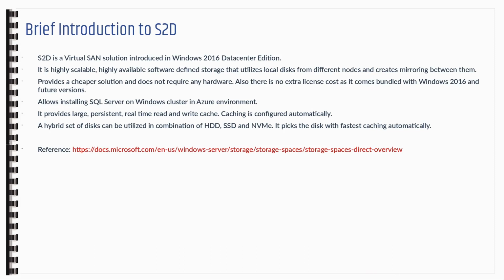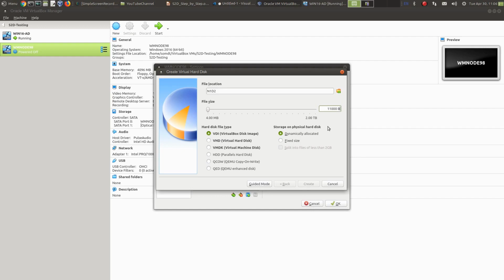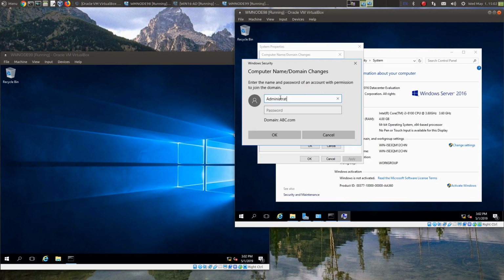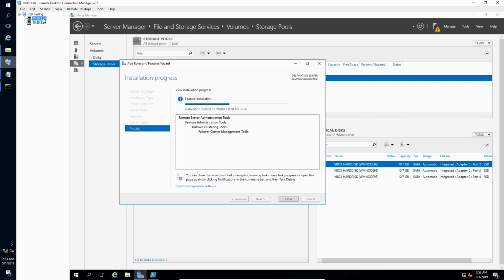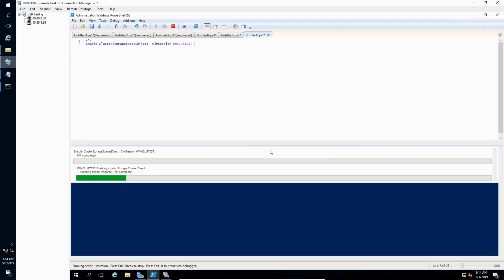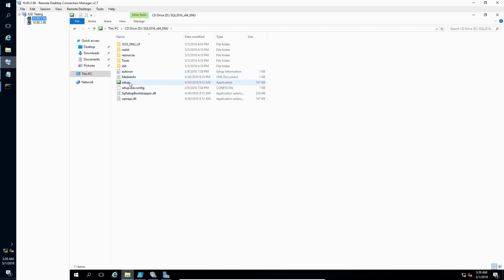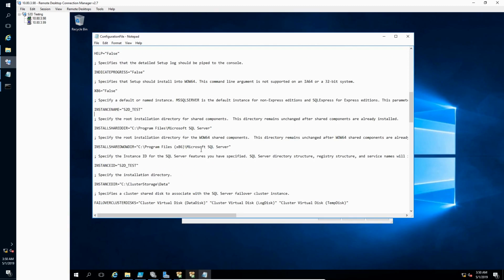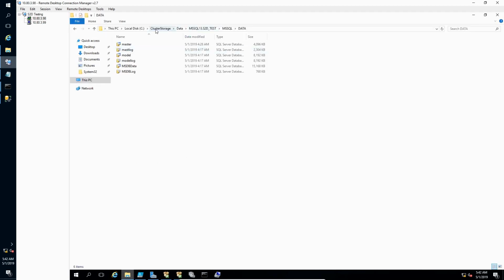SQL Server Installation on S2D: Step by Step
This video demonstrates how S2D can be created in your lab environment and how you can enable S2D and install SQL Server on a Windows Cluster.

1. Create two VirtualBox VM with 30 GB of storage:
WMNODE088
WMNODE099

2. Enable Hyper-V

3. Install Windows Server 2016

4. Disable Firewall

5. Set the network to use the DNS server.

6. Add both the VMs to Active directory ABC.com

7. Enable Hyper-V in VirtualBoxes
Enable-WindowsOptionalFeature -Online -FeatureName Microsoft-Hyper-V -All -NoRestart

8. Install Windows features
Install-WindowsFeature -Name "Hyper-V", "Failover-Clustering", "Data-Center-Bridging", "RSAT-Clustering-PowerShell", "Hyper-V-PowerShell", "FS-FileServer"

9. Check the storage

# Fill in these variables with your values
$ServerList = "localhost"

Invoke-Command ($ServerList) {
 Update-StorageProviderCache
 Get-StoragePool | ? IsPrimordial -eq $false | Set-StoragePool -IsReadOnly:$false -ErrorAction SilentlyContinue
 Get-StoragePool | ? IsPrimordial -eq $false | Get-VirtualDisk | Remove-VirtualDisk -Confirm:$false -ErrorAction SilentlyContinue
 Get-StoragePool | ? IsPrimordial -eq $false | Remove-StoragePool -Confirm:$false -ErrorAction SilentlyContinue
 Get-PhysicalDisk | Reset-PhysicalDisk -ErrorAction SilentlyContinue
 Get-Disk | ? Number -ne $null | ? IsBoot -ne $true | ? IsSystem -ne $true | ? PartitionStyle -ne RAW | % {
 Get-Disk | Where Number -Ne $Null | Where IsBoot -Ne $True | Where IsSystem -Ne $True | Where PartitionStyle -Eq RAW | Group -NoElement -Property FriendlyName
} | Sort -Property PsComputerName, Count

10. Validate Cluster
Test-Cluster –Node "WMNODE98", "WMNODE99" –Include "Storage Spaces Direct", "Inventory", "Network", "System Configuration"

11. Create cluster
New-Cluster –Name WMCLUSTEST –Node WMNODE98, WMNODE99 -StaticAddress 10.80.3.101 –NoStorage

12. Install cluster administration tools

13. Enable Storage spaces direct
Enable-ClusterStorageSpacesDirect –CimSession WMCLUSTEST

14. Create a Volume
New-Volume -FriendlyName "DataDisk" -FileSystem CSVFS_ReFS -StoragePoolFriendlyName S2D* -Size 5GB

15. Enable Quorum in cluster using a shared location

16. Validate cluster again

17. Install SQL server on the same volume.

18. Add node to SQL Server cluster